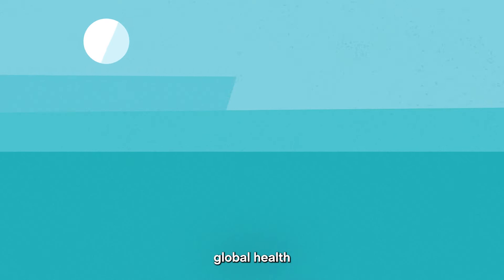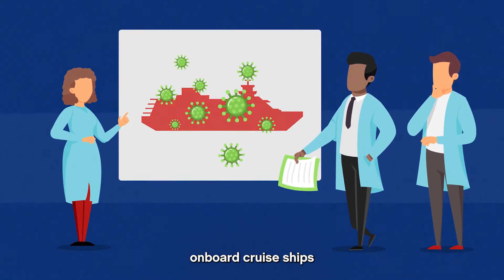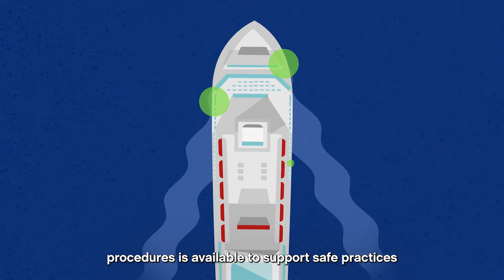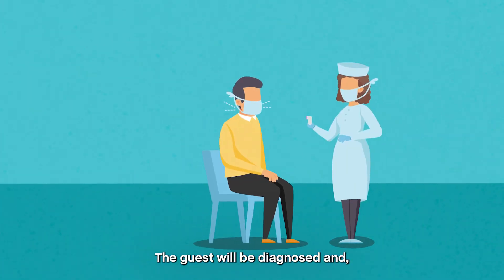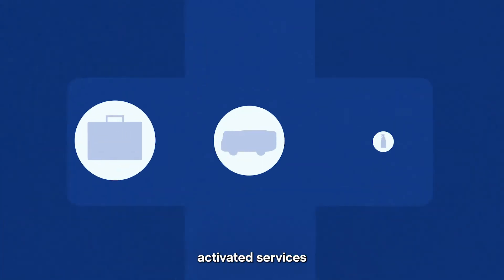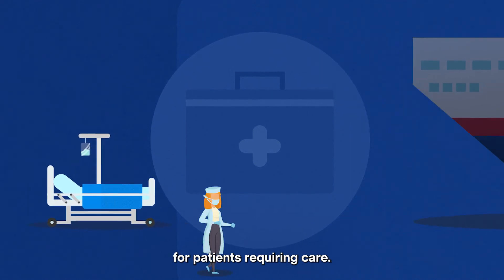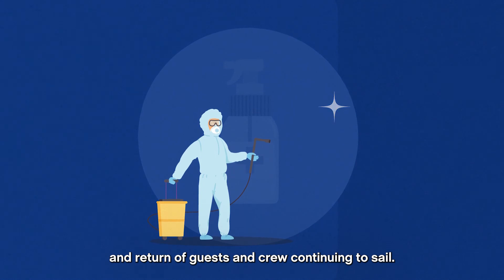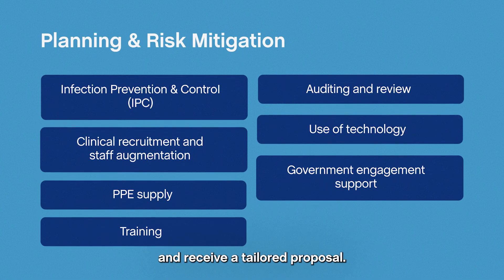Aspen Medical: CruiseSAFE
Developed by Aspen Medical, CruiseSAFE is a global health solution to assist the cruise industry manage their infection prevention and controls, designed to meet the return to sail challenge.